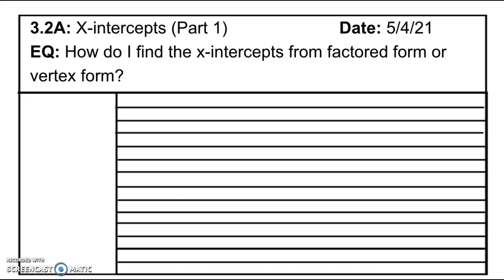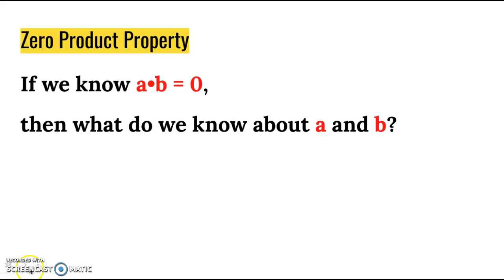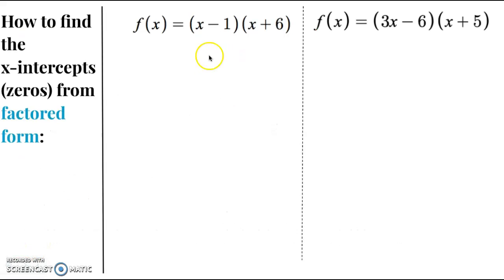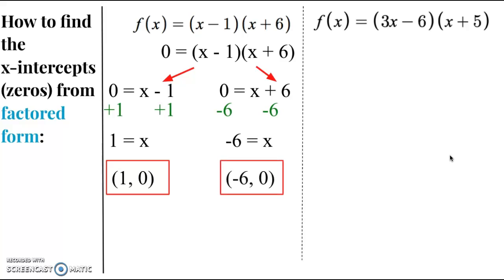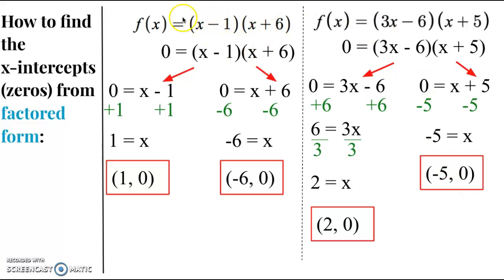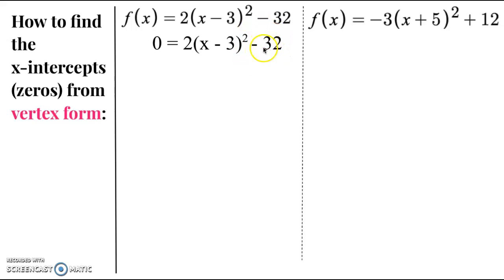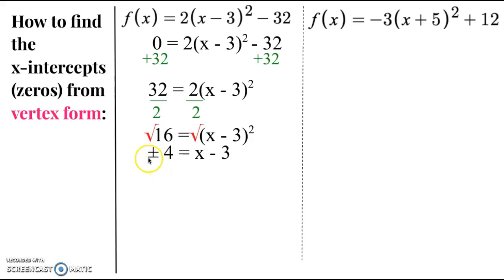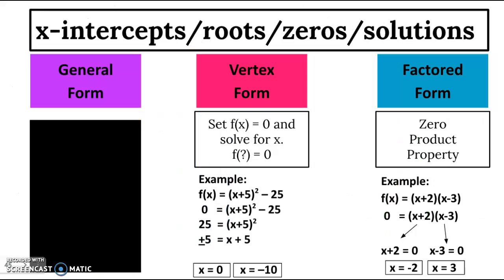3.2A: X-intercepts from Factored/vertex form